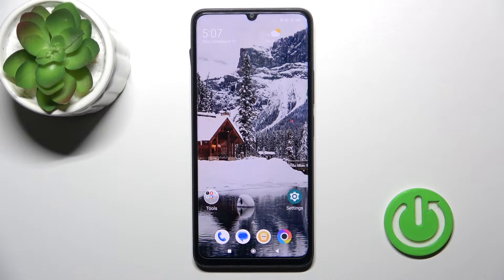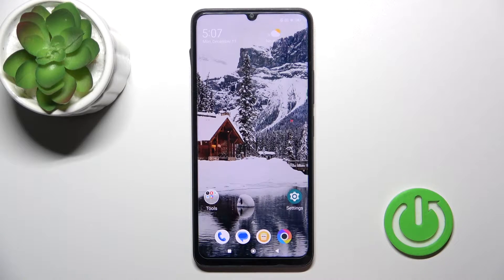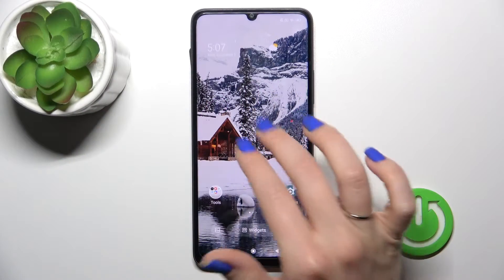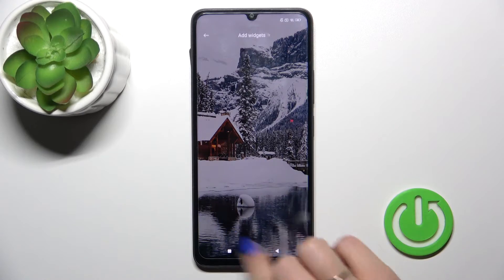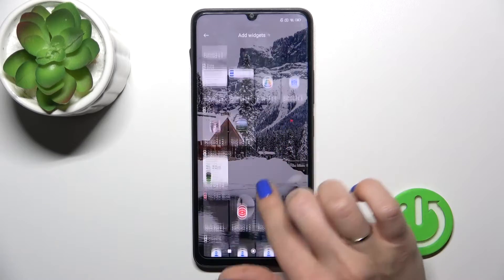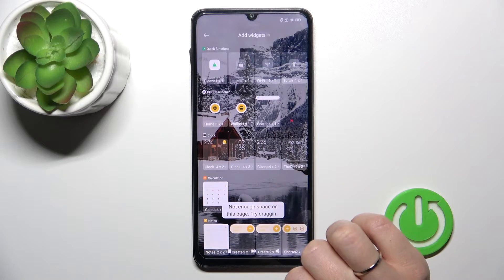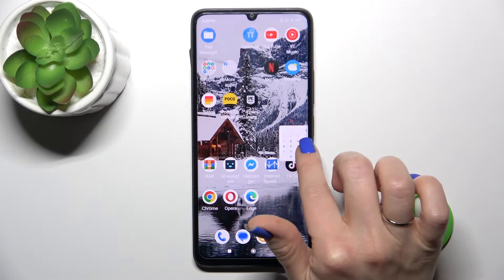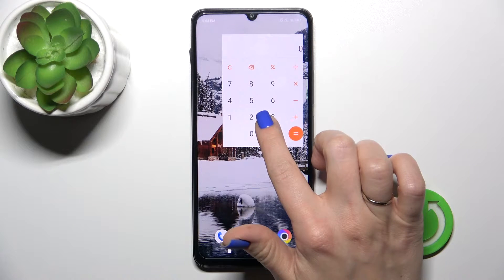Add & Remove Home Screen Widgets On POCO C65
Maximize the customization options on your POCO C65 by learning how to add and remove home screen widgets. This tutorial guides you through the simple steps of enhancing your home screen with widgets, as well as decluttering by removing them. Watch the video to personalize your POCO C65 and optimize your home screen layout.

How do I add home screen widgets on my POCO C65?
Where can I find the widget options for customization?
Can I customize the size and appearance of widgets on POCO C65?
What types of widgets are available for the home screen?
How do I remove widgets from the home screen on POCO C65?